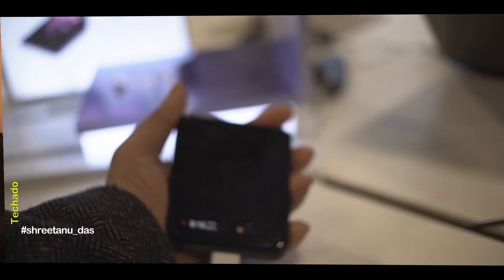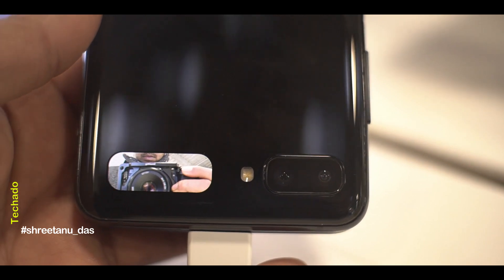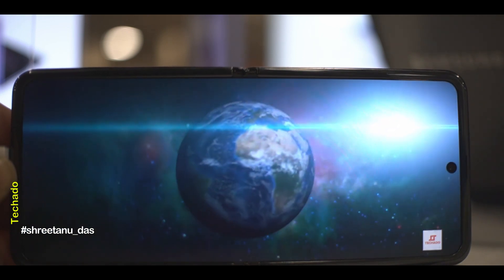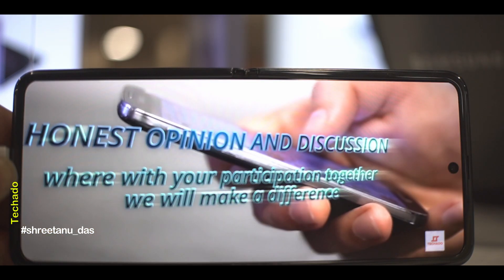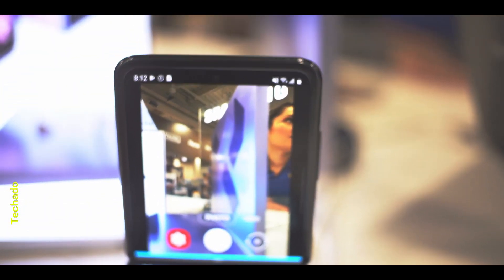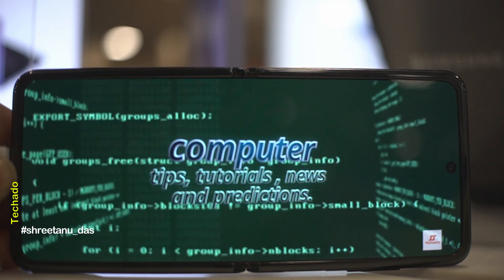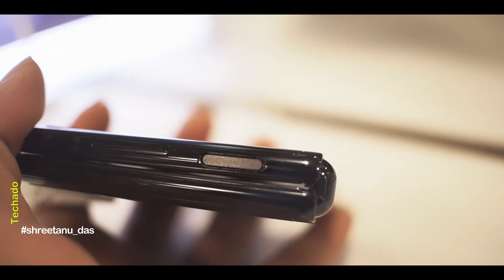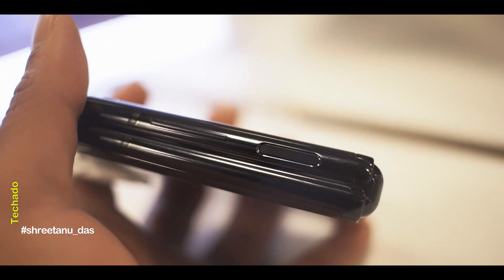samsung z flip should i buy?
samsung z flip is launching soon , and here is my hands on experience , in this video we are going to talk about the z flip pros and cons , whether the z flip by Samsung is worth it ? and who is it for?
so watch the video and let me know in comments below what do you think?
checkout the price and specs from your favorite retailers
no doubt its an amazing evolution of foldable smartphone .but what hold the future of foldable phone is kinda uncertain.
do comment your opinion below .